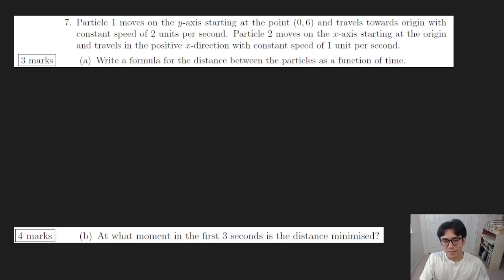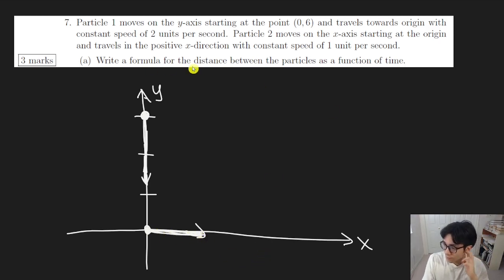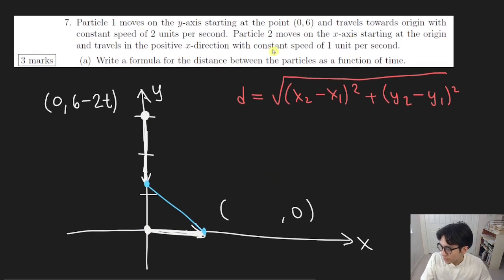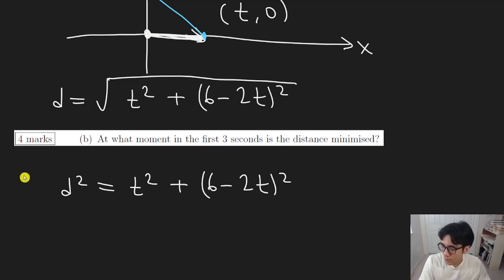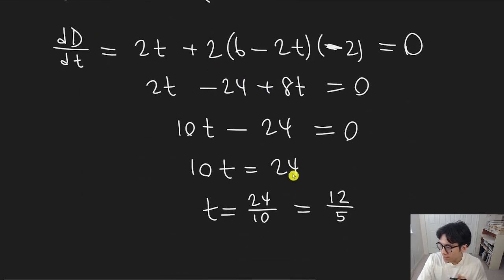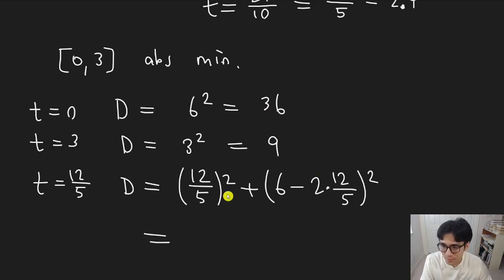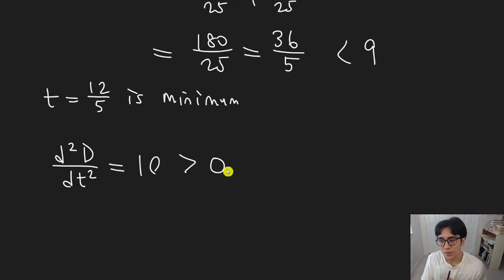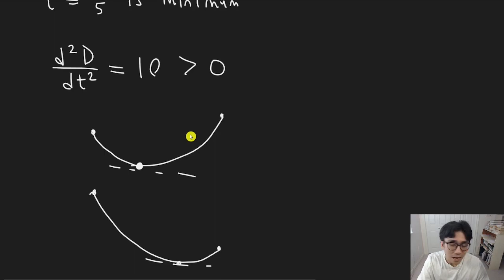UBC Math 100 Final Exam 2014 Q7 Solution (Optimization Distance Between Two Particles)